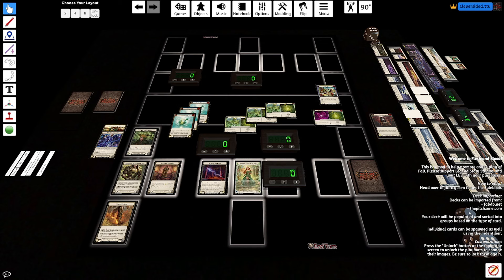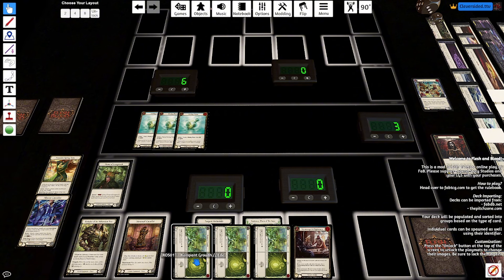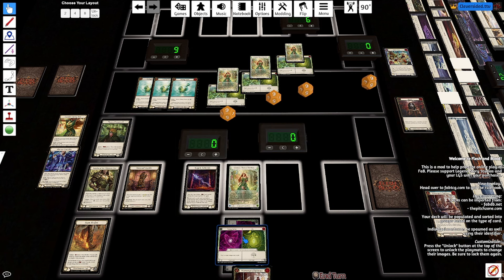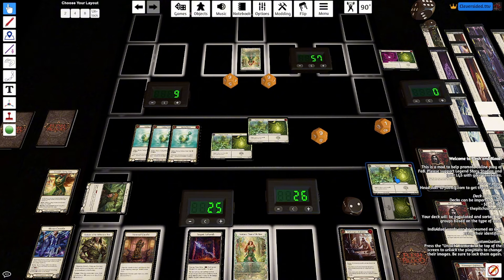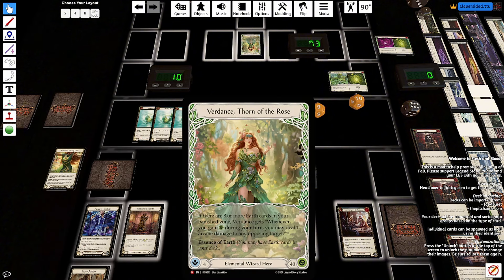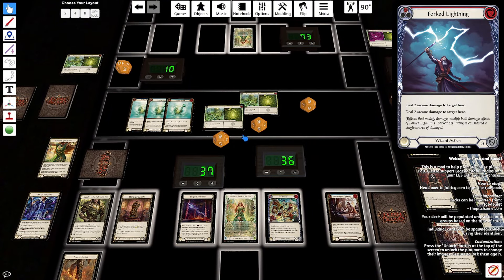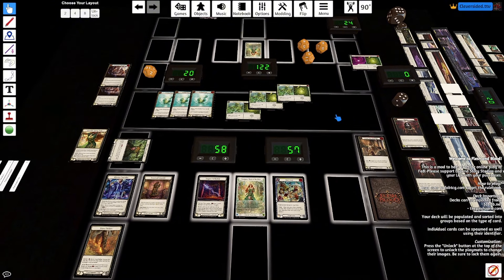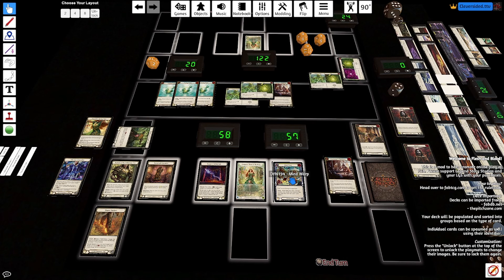| Episode 137: VERDANCE COMBO 101! |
*Post edit note: "Quad" Rampant Growth needs to have Verdance deny arcane ping on #4 Rampant Growth!

Hey everyone! We are going over the Verdance CC combo and all of the small details you will need when piloting the hero's combo turn! Enjoy!